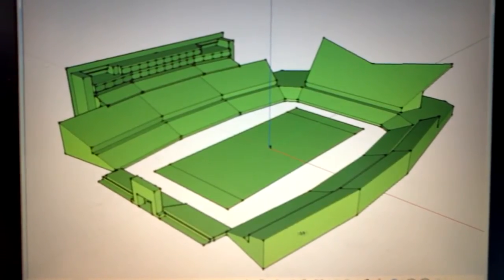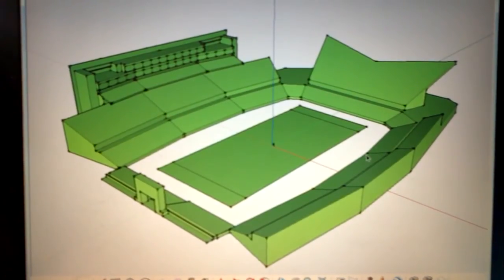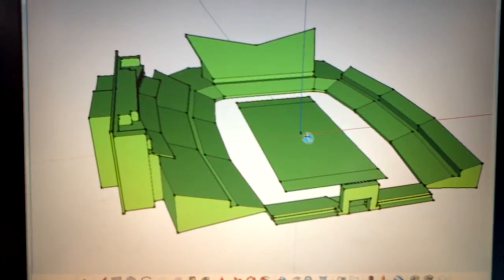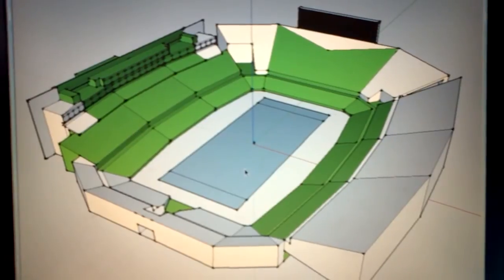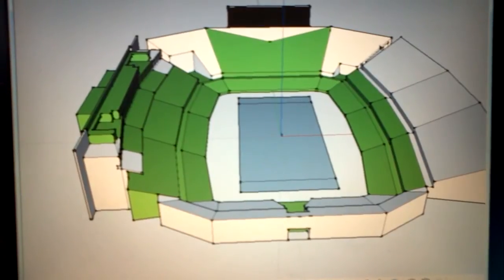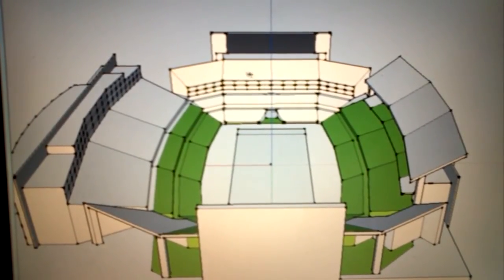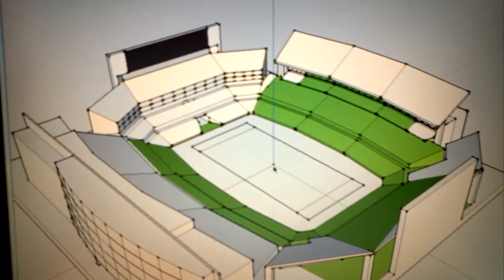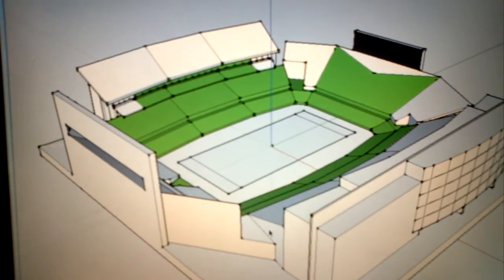North Texas University Apogee Stadium Expansion Proposal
I wanted to show you guys what I was talking about when it came to renderings and proposals being submitted. Hope you guys like some of my renderings. Enjoy! I created this video with the YouTube Video Editor